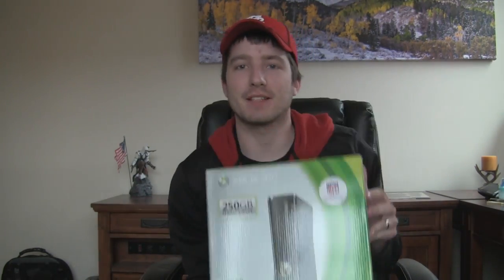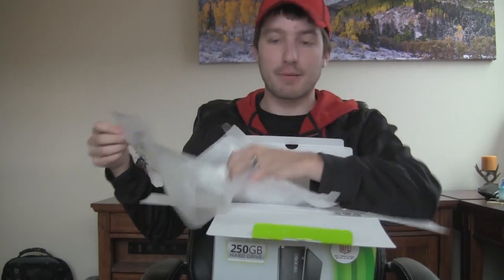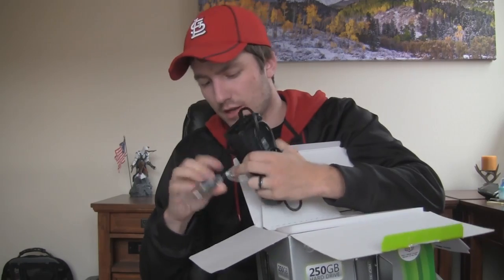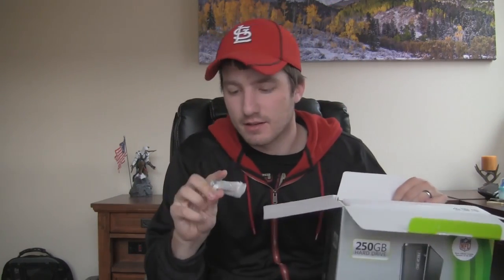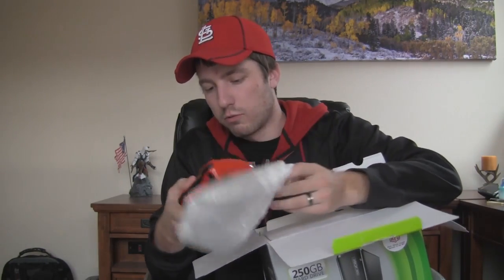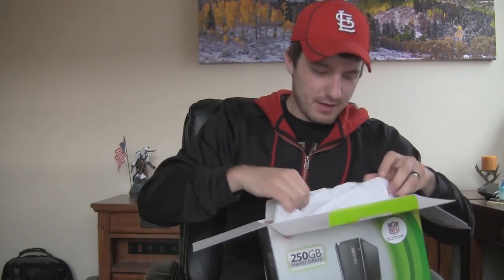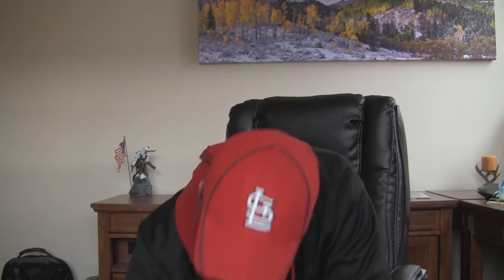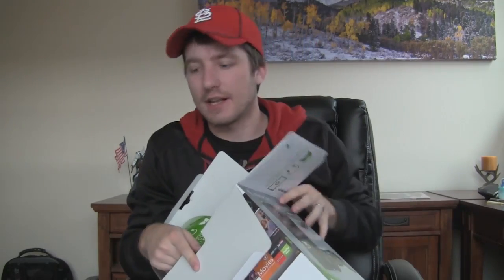Brand New Machinima Xbox360 Unboxing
I unbox a brand new Machinima branded Xbox 360 in celebration of their Xbox live app that went live a few days ago. I do in fact have an exclusive video on there that you won't see anywhere else, so you should go download it and check it out.